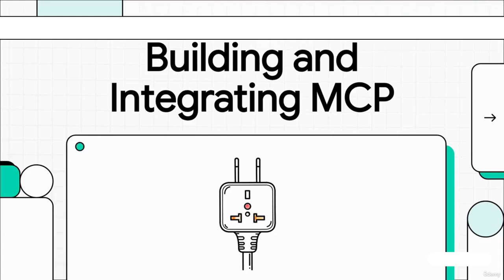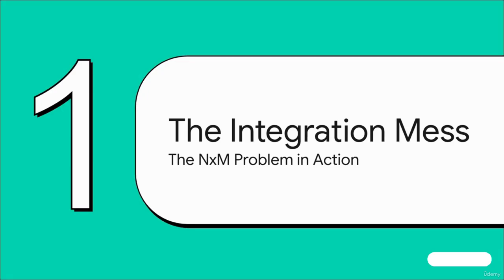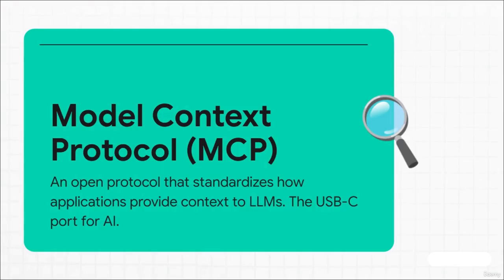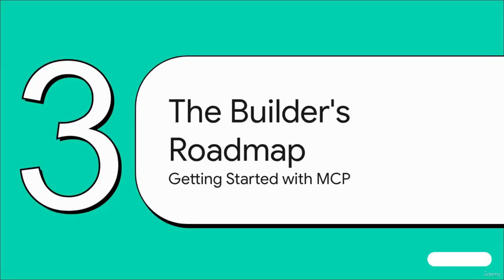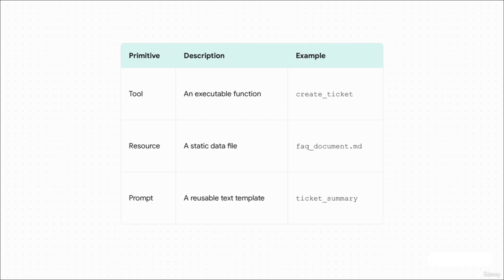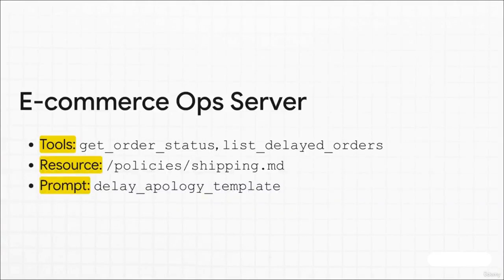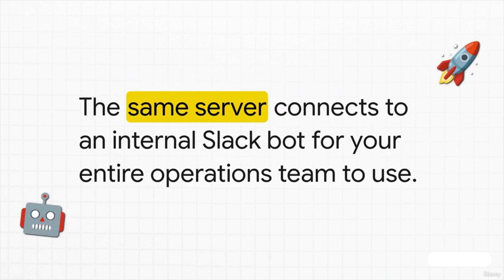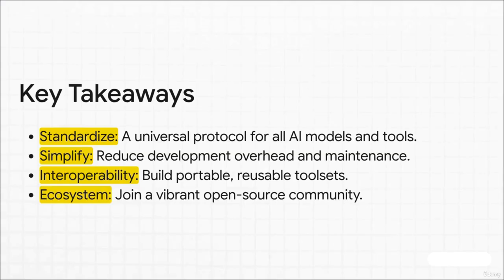Implementation & Integration of MCP: Building Smarter AI Systems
Ready to take your AI projects to the next level? Discover how to implement and integrate the Model Context Protocol (MCP) for seamless collaboration and context sharing between models! 🚀

Perfect for developers, tech leads, and AI enthusiasts looking to future-proof their systems with MCP.

👇 Have questions about MCP implementation? Drop them in the comments!